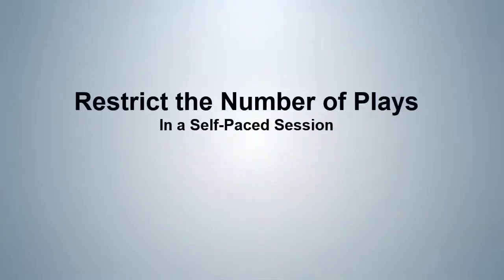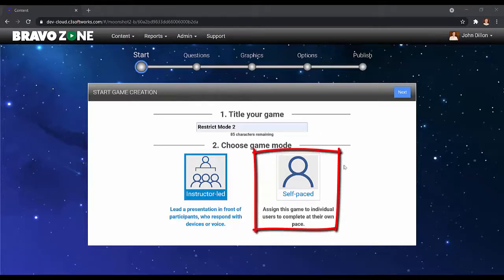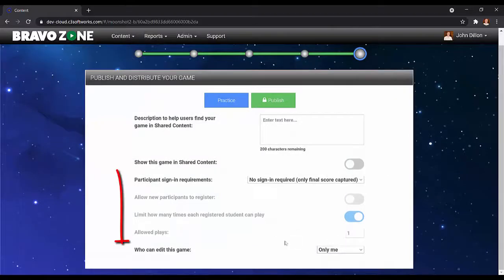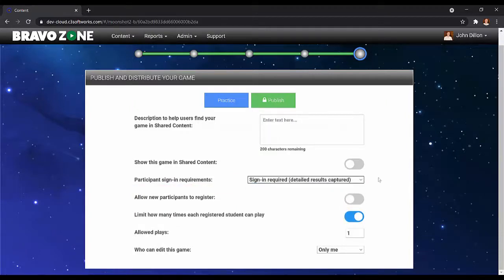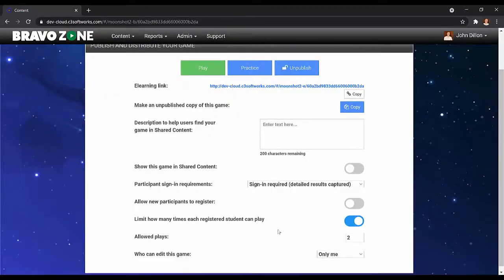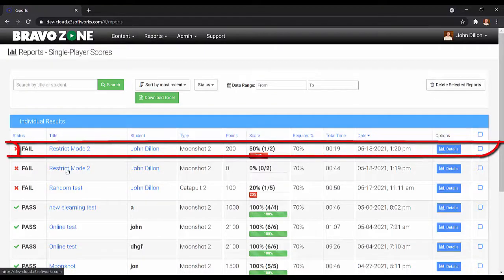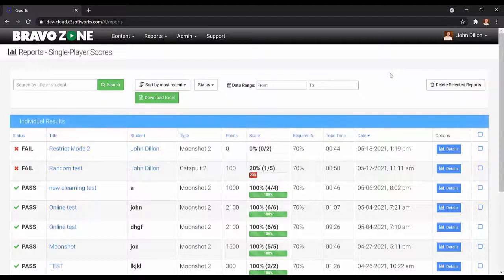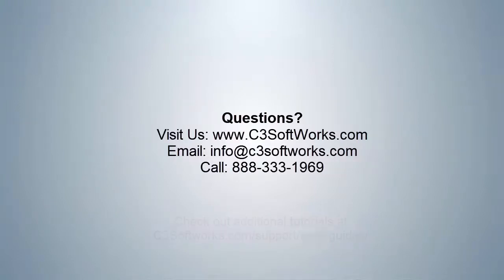Restrict the Number of Plays In a Self-Paced Session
You have the ability in a Self-Paced session (single player) to restrict the number of attempts to play a session. You must first require the student to sign in and the rest is easy.  If you want to allow a student to try again after they have exhausted there attempts, we will show you how you can do that as well.